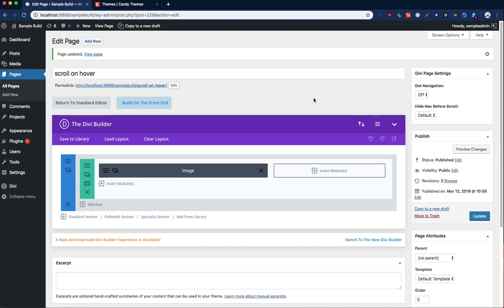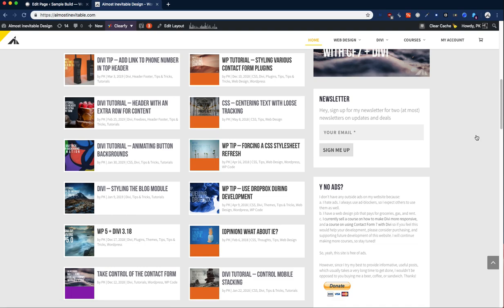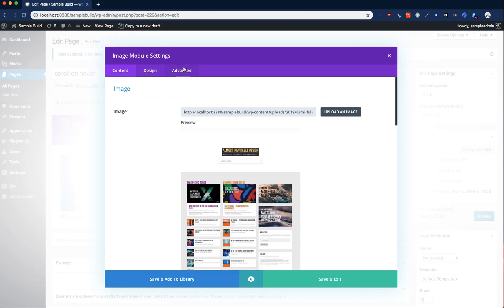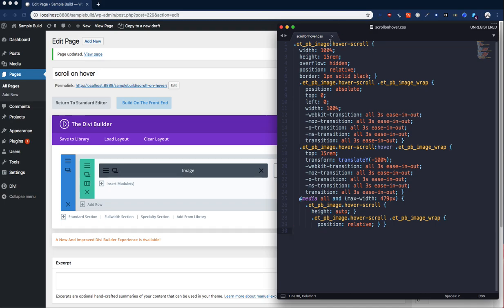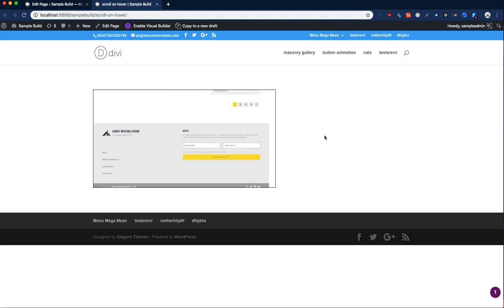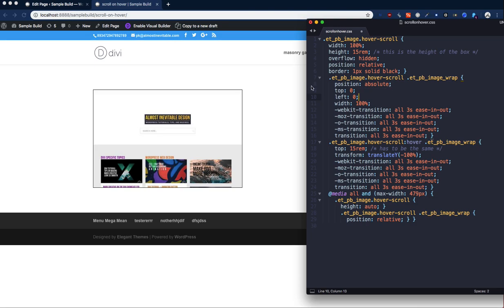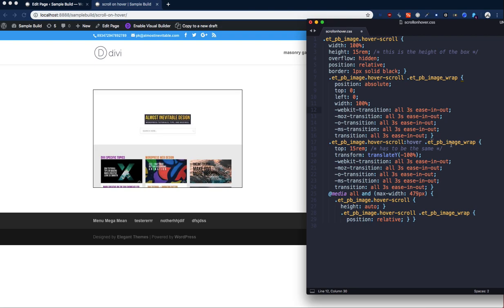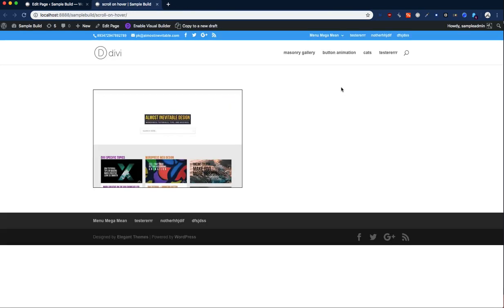Divi Tutorial Making an image scroll on mouse hover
Here's how you can make an image scroll (inside a box) on mouse hover. Have fun!